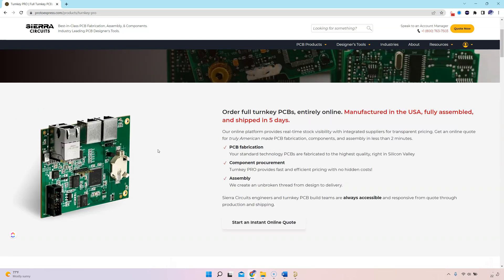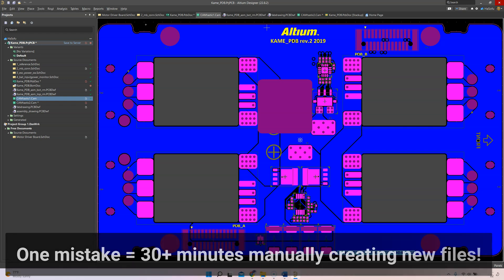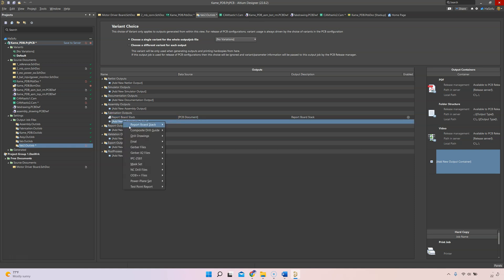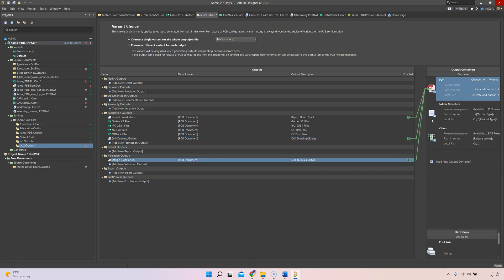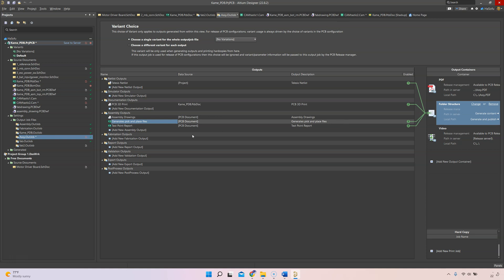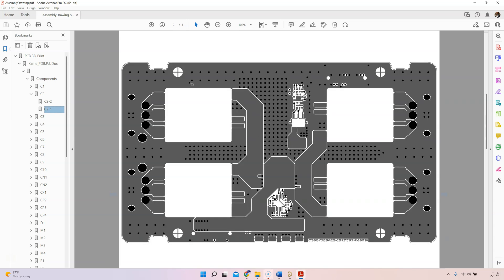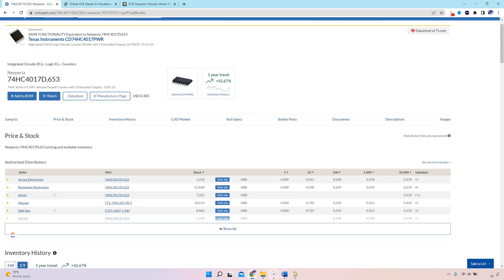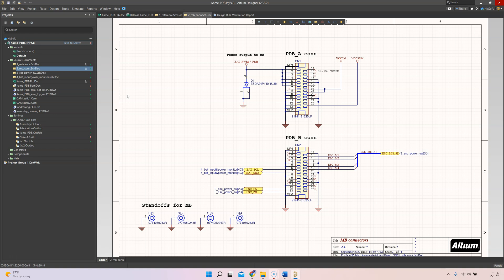Altium Designer v22 How to Automatically Create Manufacturing Files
In this video, you will learn how to automatically create manufacturing files when exporting your design from Altium Designer. This is a great time-saving feature that will make getting your boards manufactured much easier.

In this video you will learn how to:
properly set up OutPut Job Files in Altium Designer so they contain
Fabrication files
Assembly files
These files are used by PCB manufacturers to manufacture and assemble your printed circuit boards and assemblies.